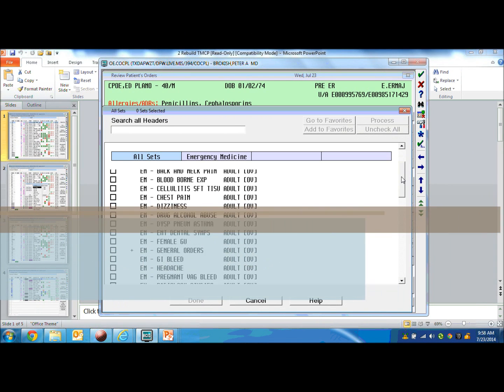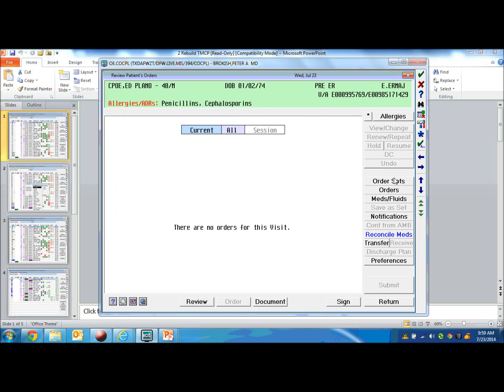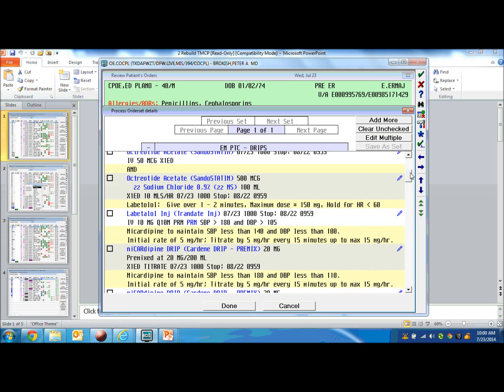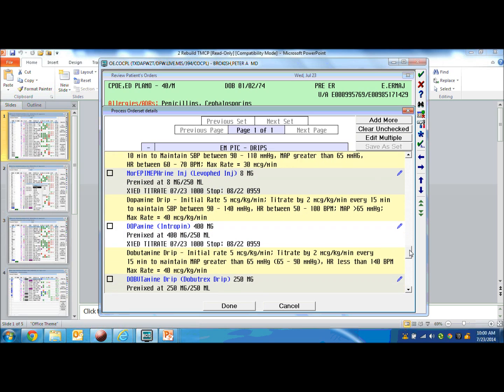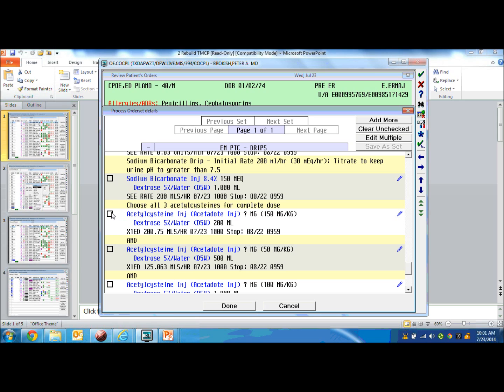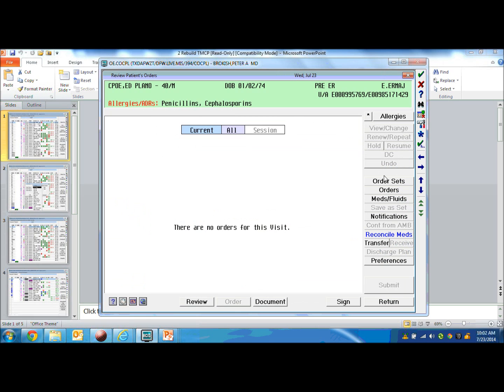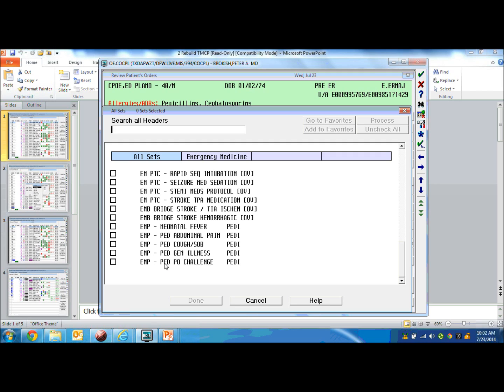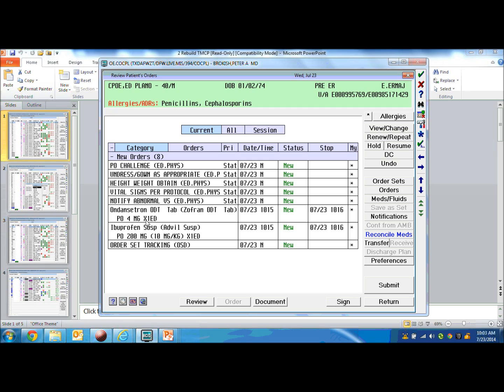4 CPOE Commonly Used Order Sets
Review of the commonly used order sets.